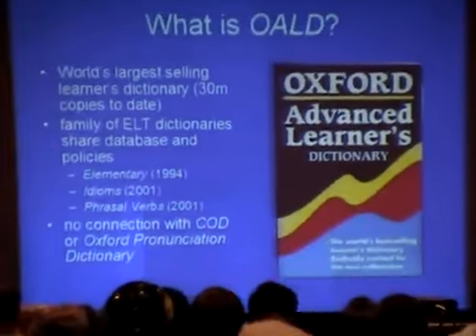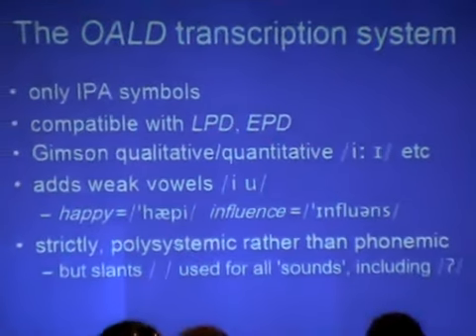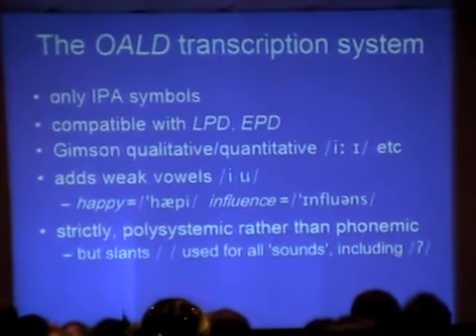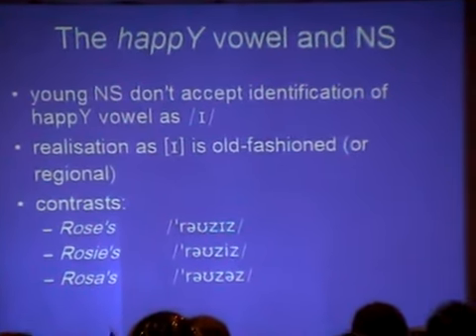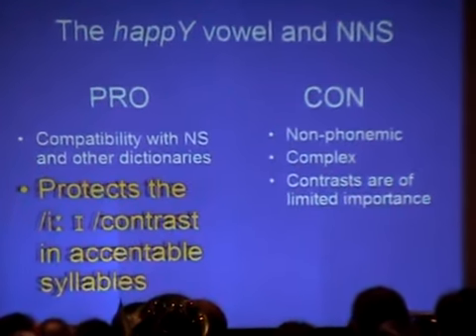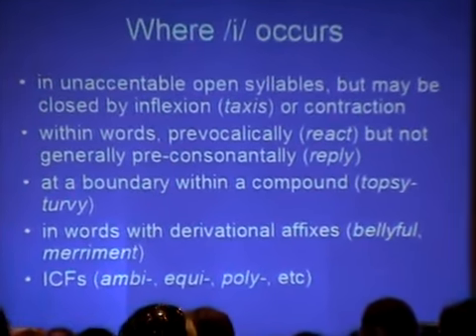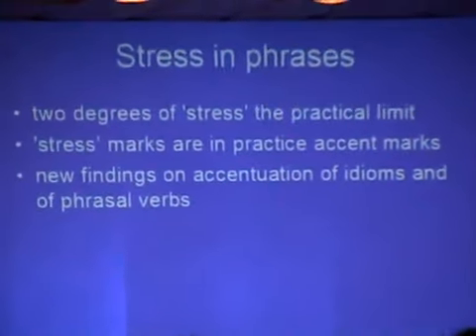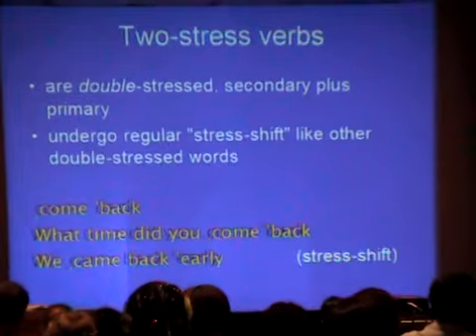Dr Michael Ashby_Revising the Phonetic Symbols of the Oxford Advanced Learner's Dictionary_ICPhS2003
Dr Michael Ashby gives a presentation entitled 'Revising the Phonetic Symbols of the _Oxford Advanced Learner's Dictionary_' at the International Congress of Phonetic Sciences in Barcelnona 2003.
Main Topics: 'The transcription system', 'Vowels in weak positions', and 'Stress in phrasal verbs'